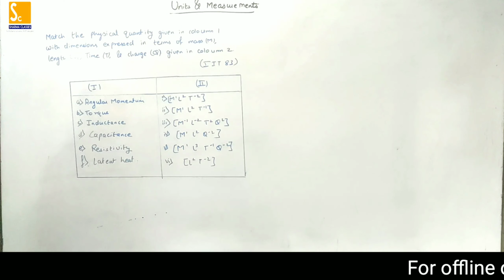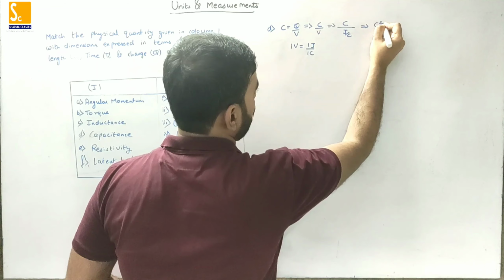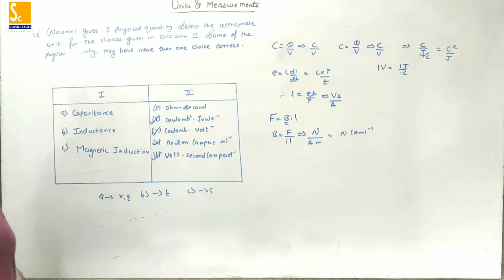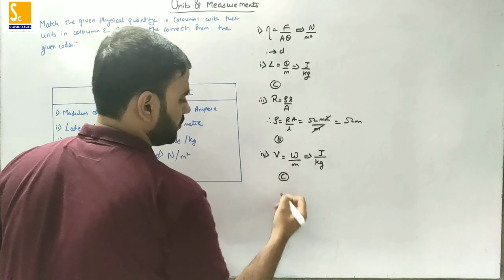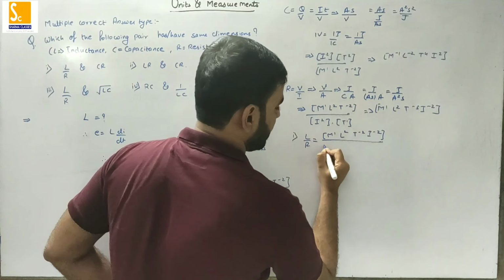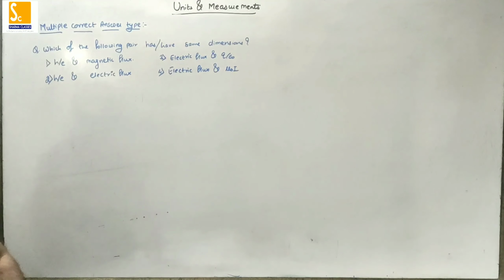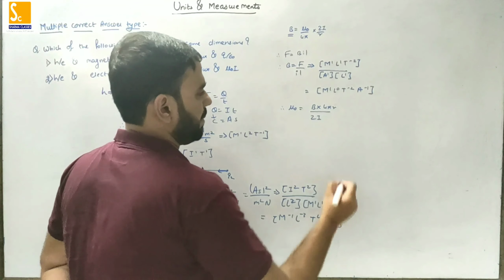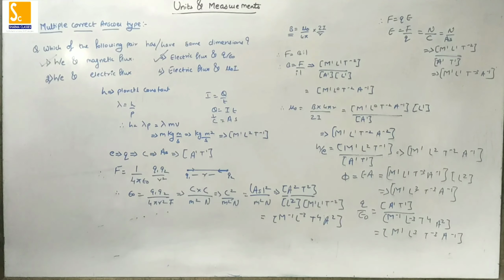Lec 10 JEE ADVANCED QUESTIONS | UNIT AND DIMENSION | ERROR ANALYSIS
In this lecture you will understand how to solve jee advance question.